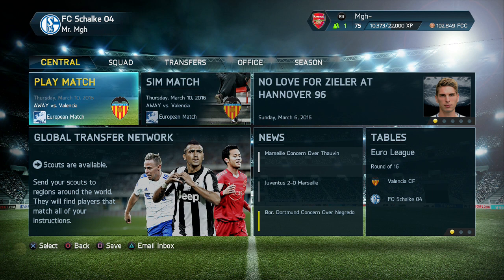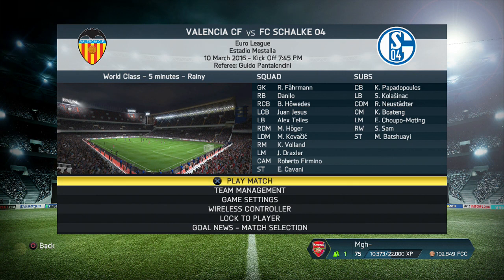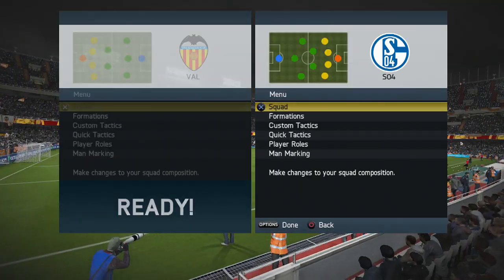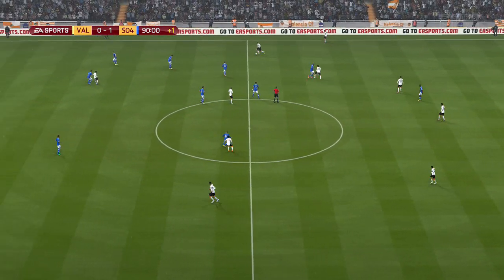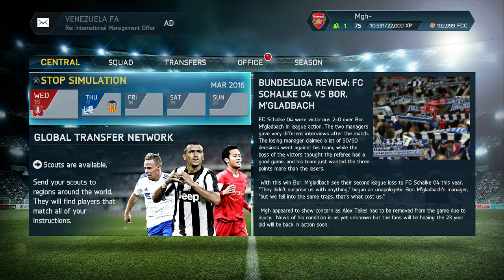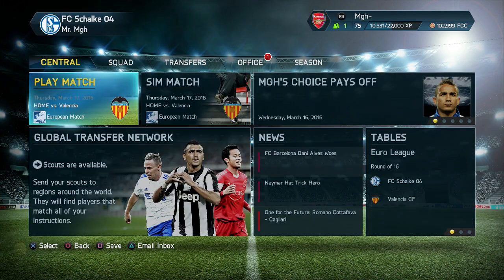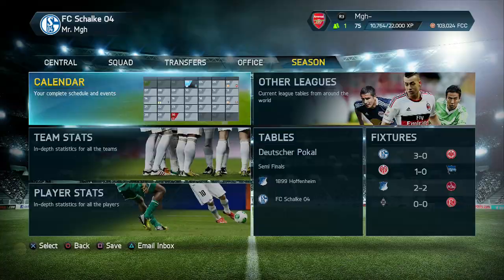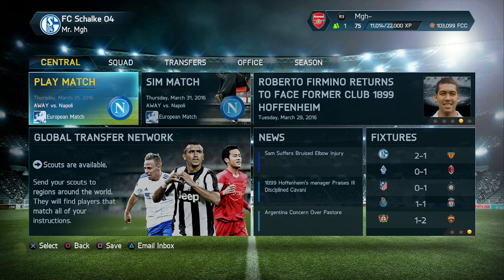FIFA 14: Career Mode - Schalke #39 - WTF CAVANI?!?!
► CHEAPEST FIFA COINS & INSTANT DELIVERY ◄

Matt